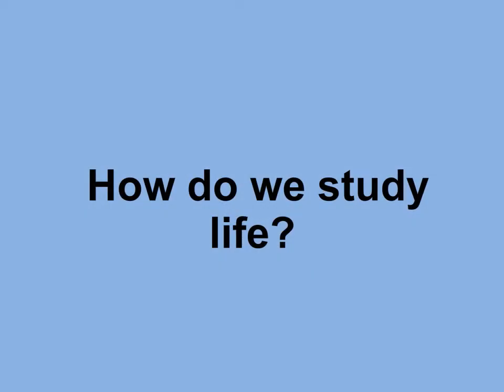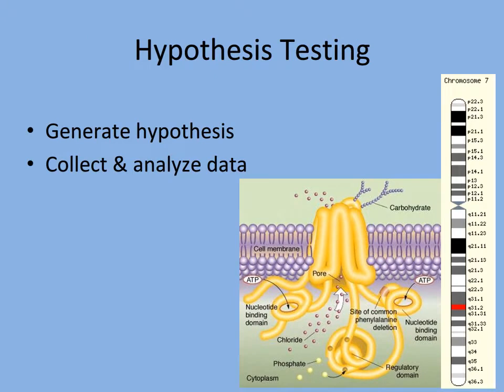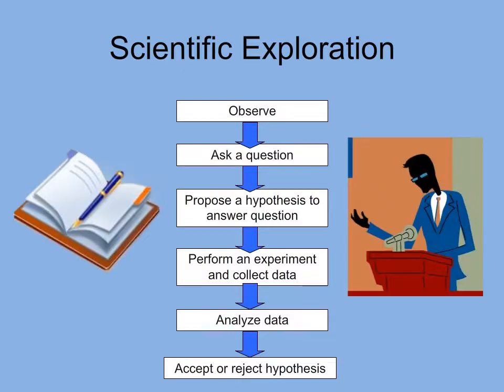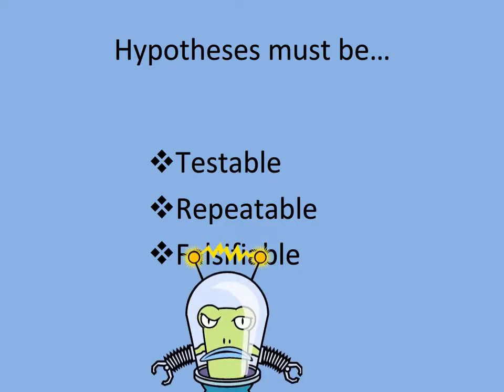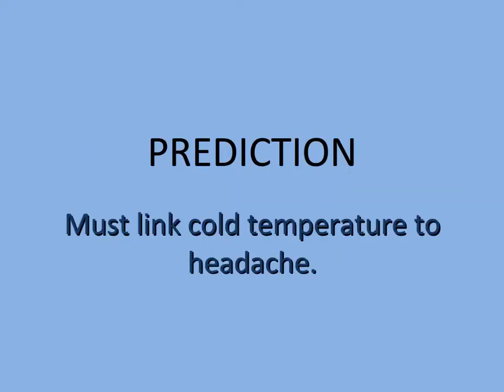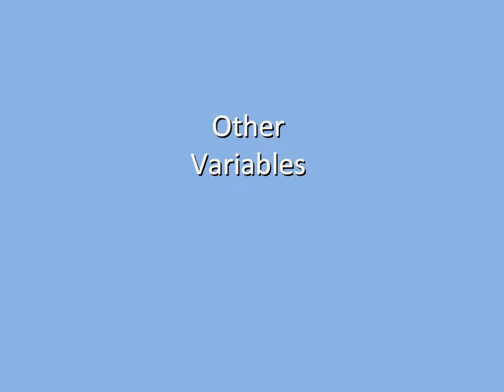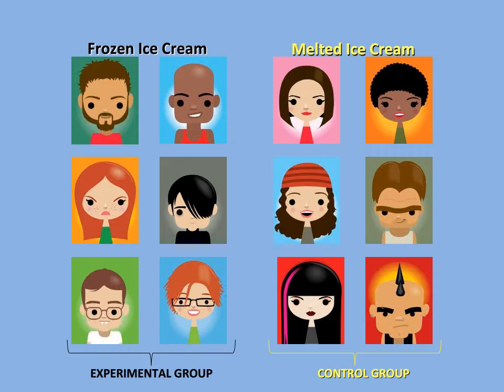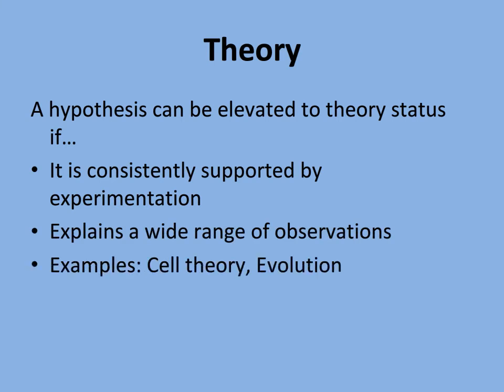1Scientific Method 1406 2019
How do we study scientifically?